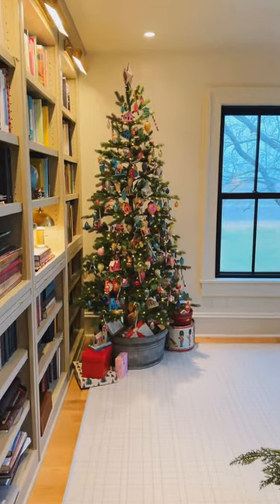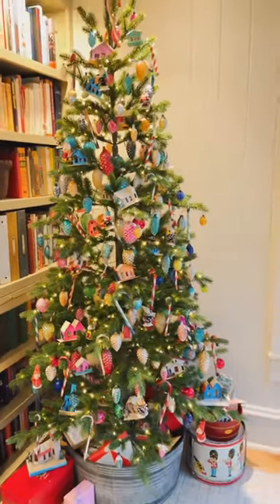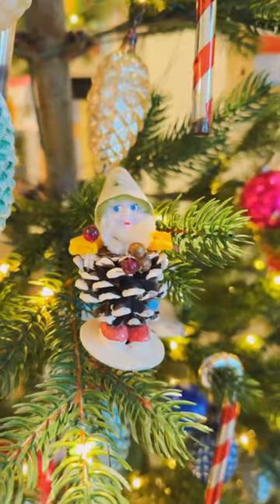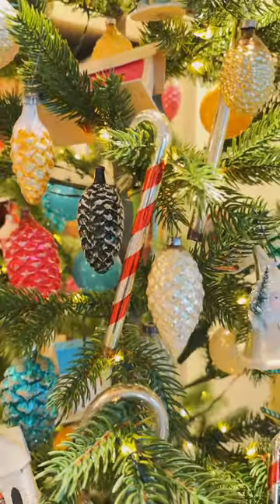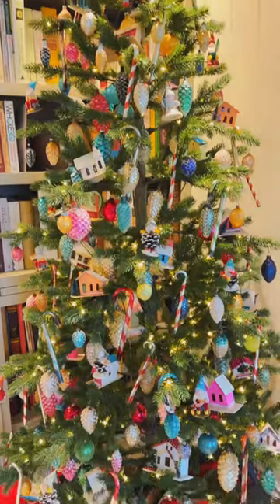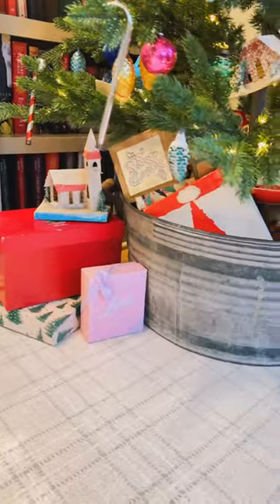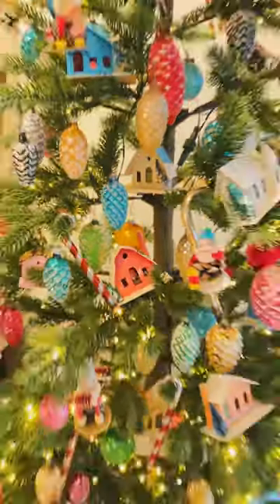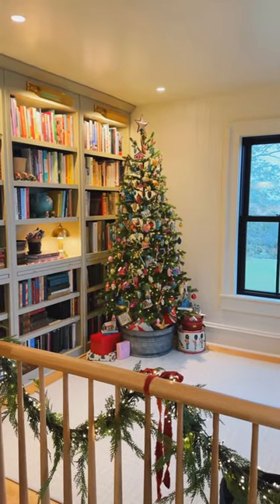This vintage Christmas tree is all centered around one type of ornament! Guess what it is!